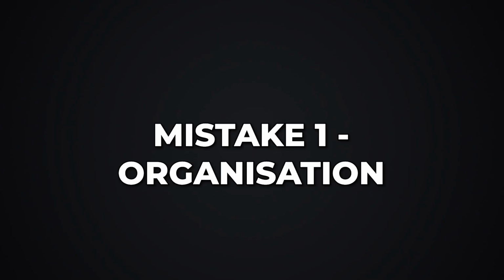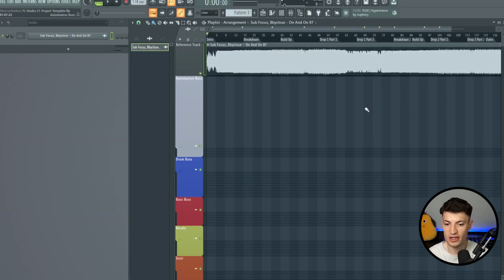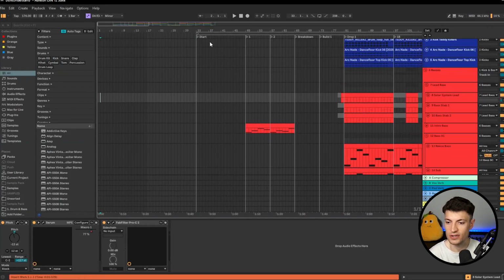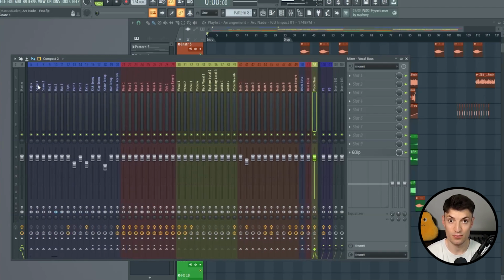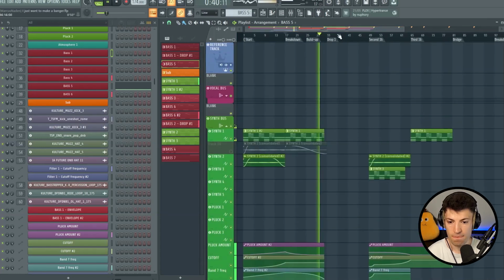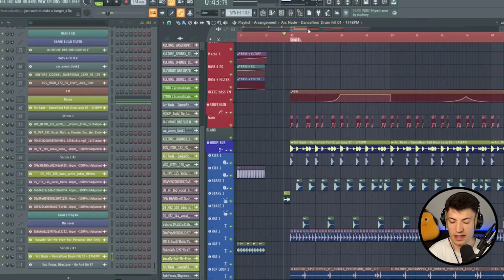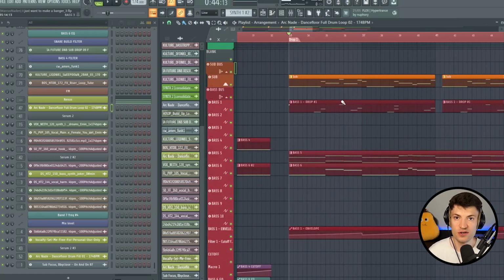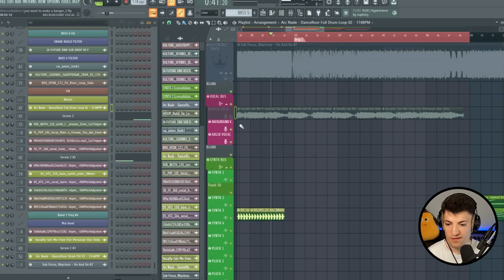I Studied 100 Subscriber Songs | This Is What Everyone Gets Wrong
Timestamps
00:00 - Intro
00:32 - Mistake 1
01:56 - Mistake 2
05:13 - Mistake 3
08:12 - Mistake 4
10:18 - Mistake 5
21:54 - Before
22:44 - After
23:34 - Mistake 6